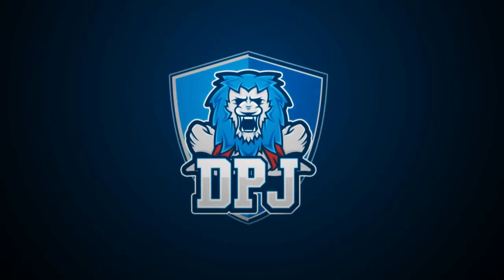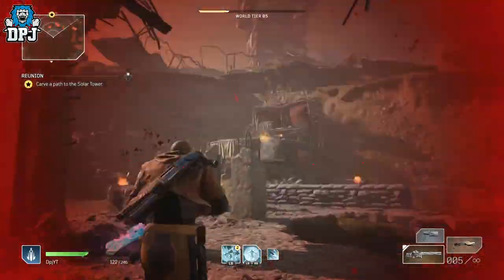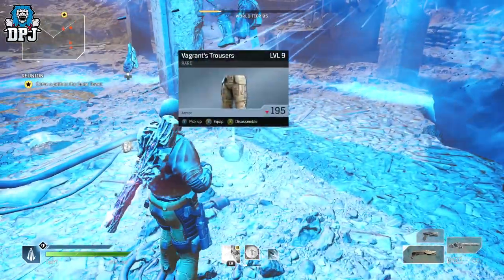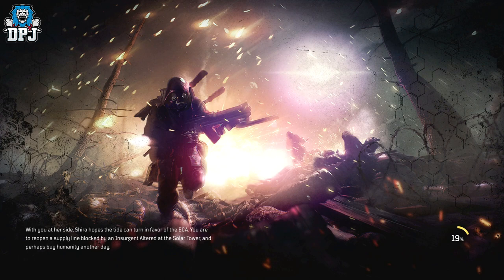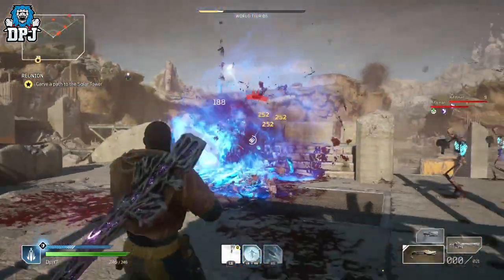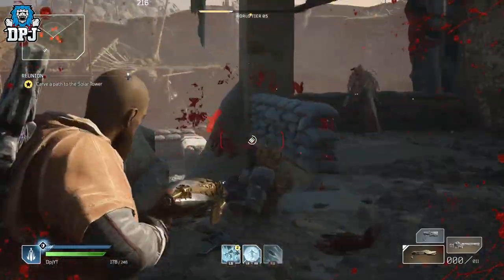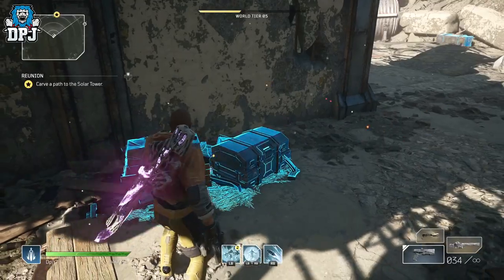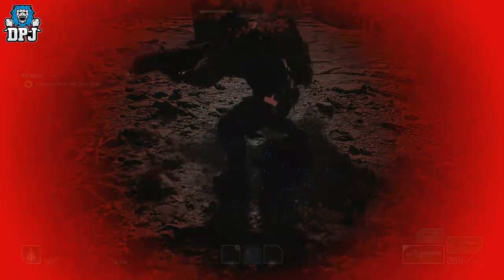OUTRIDERS NEW BEST LEGENDARY FARM - DO THIS NOW - FASTEST METHOD - Outriders Legendary Farm Guide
The new Outriders best & fastest legendary farm guide.